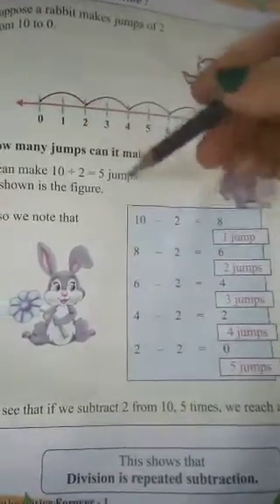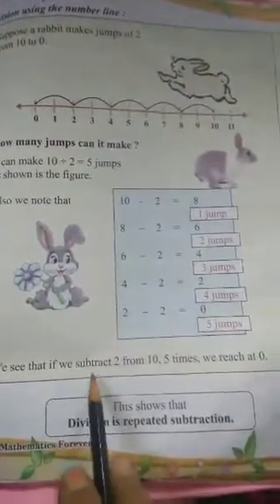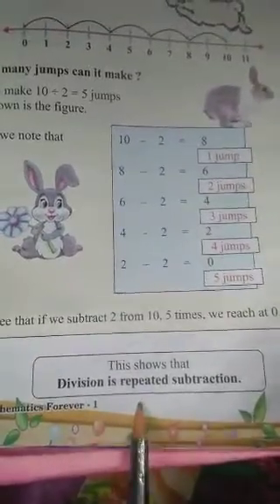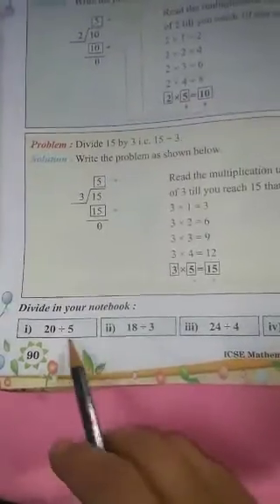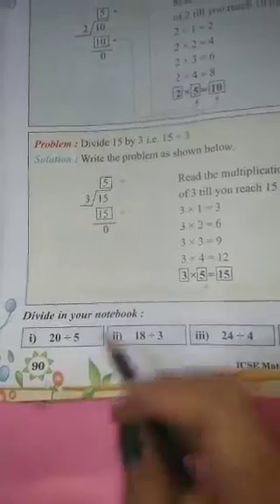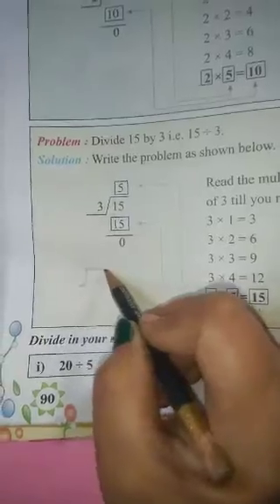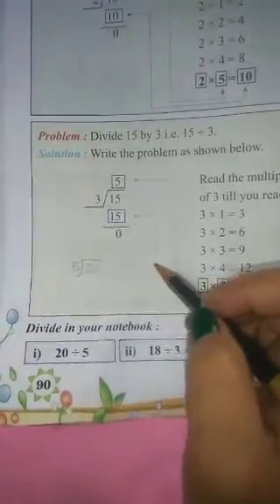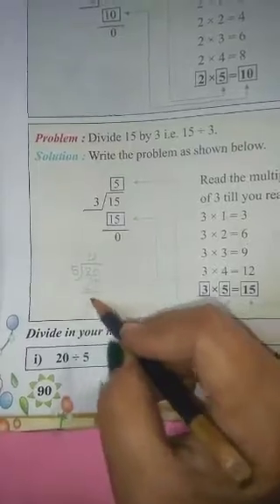Math Page no 89 and 90